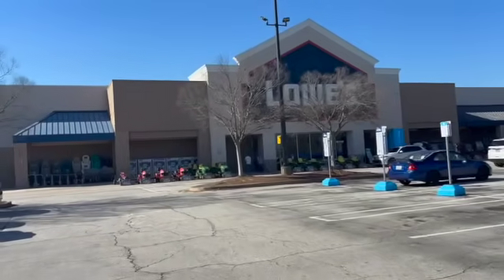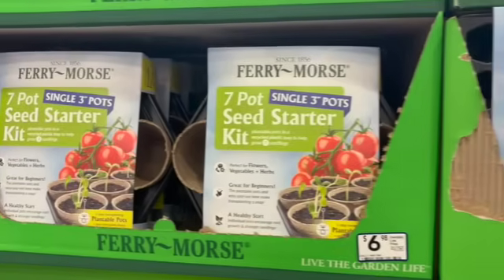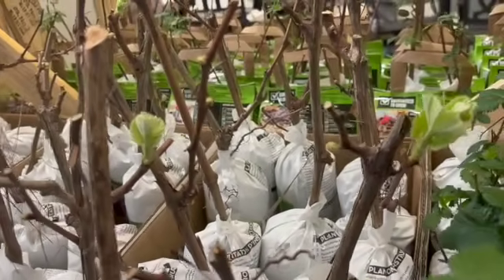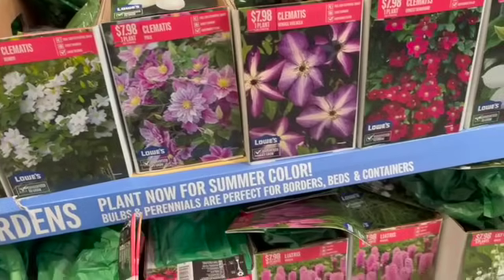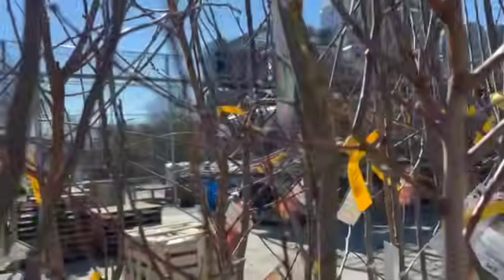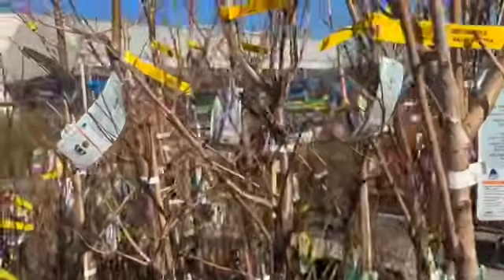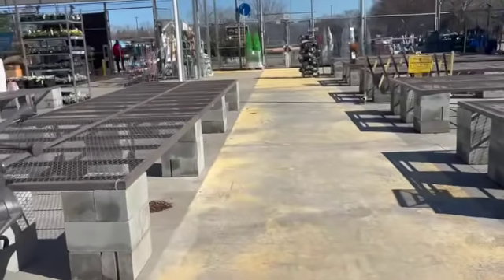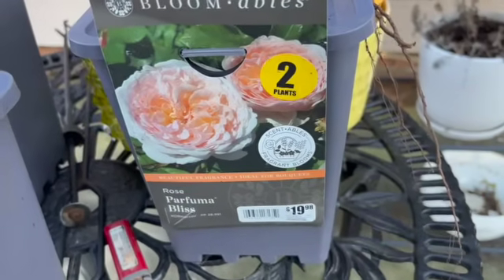Lowe’s Garden Deals & Secrets You NEED to See! 🌱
Get ready to uncover the best Lowe’s garden deals and secrets you NEED to know! 🌱 Stroll through the aisles with me as I explore everything from vibrant dahlias and hydrangeas to organic seed options like Seeds of Change. Want a beautiful flourishing garden? I’ve got tips on seed starting kits, pollinator mixes, and even fruit trees like peaches, apples, and cherries to elevate your green space. Curious about prices? I break down the cost differences and share budget-friendly finds like clearance rack treasures and multi-pack deals. Whether you're into DIY gardening, container gardening, or planning a backyard oasis, this video is packed with inspiration and practical insights to save time and water.

Ready to grow your garden? 🌸 Let’s make your garden dreams come true!

However, none of the fees of these resources have been increased to compensate me. In fact, many of these have given me special discounts that I get to extend to you! 😉

Mailing Address:
Auyanna Plants

CHAPTERS:
00:00 - Intro
00:23 - Ferry Morse Seeds
02:12 - Dahlia & Perennial Plants
06:15 - Fruit Trees Selection
07:11 - Clearance Rack Deals
07:29 - Tree Varieties
10:15 - Bloomscape Root Roses Overview
11:31 - Outro